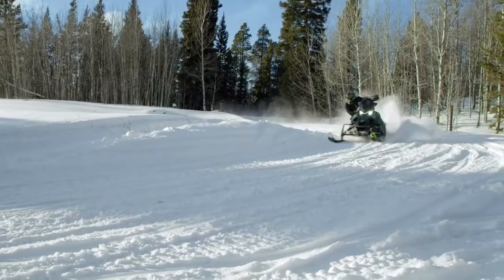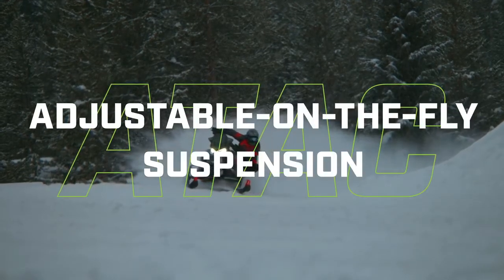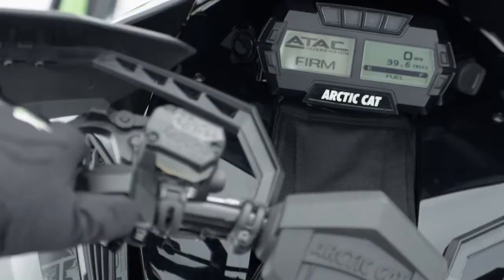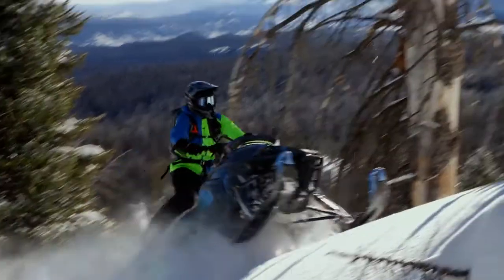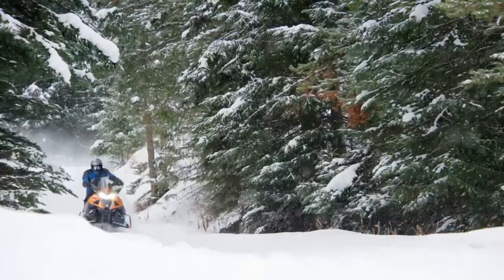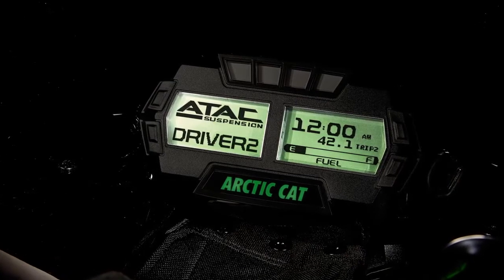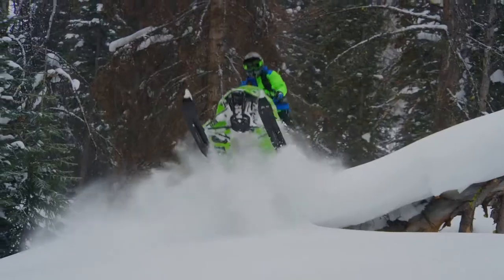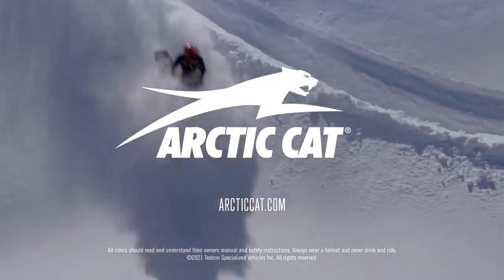Arctic Cat's ATAC Adjustable on the Fly Suspension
Arctic Cat's ATAC Adjustable-on-the-Fly Suspension allows you to adjust your ski and rear shocks independently while riding to match your terrain.